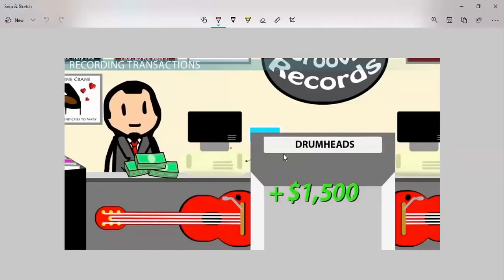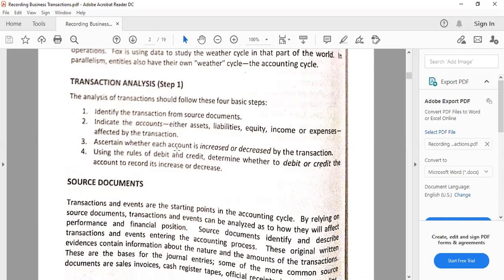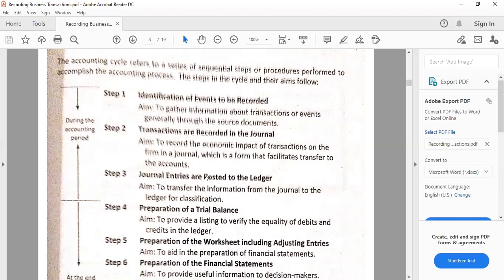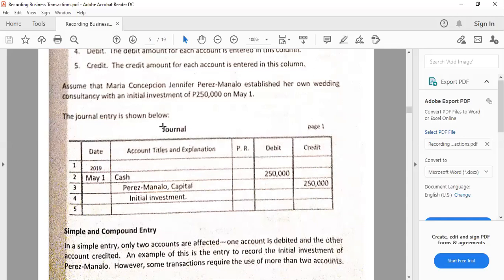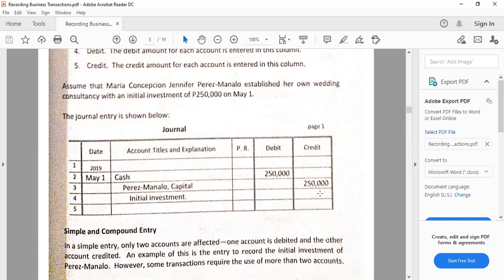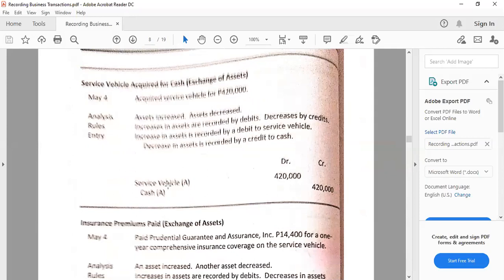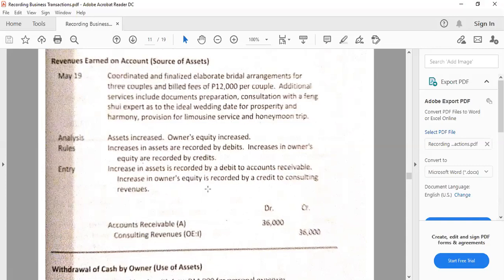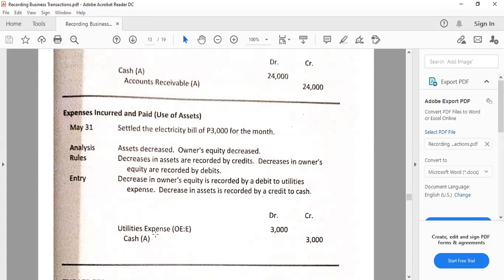Recording Business Transactions Part 1-Journalizing Transactions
This is my discussion on the simplest way about Recording Business Transactions Part 1-Journalizing Transactions.

Source: Basic Financial Accounting and Reporting Part 1